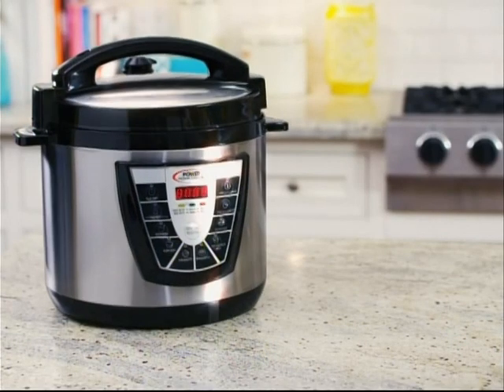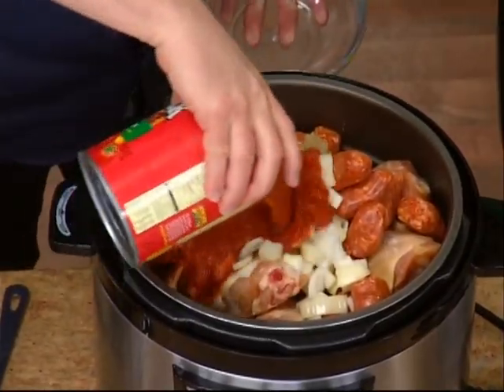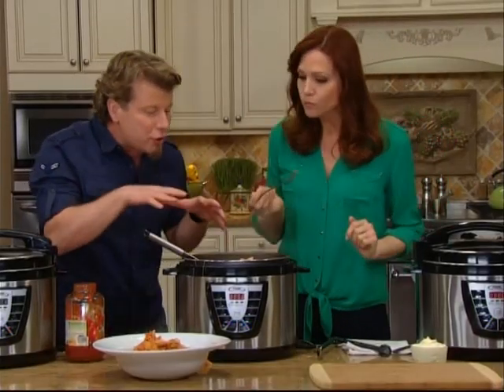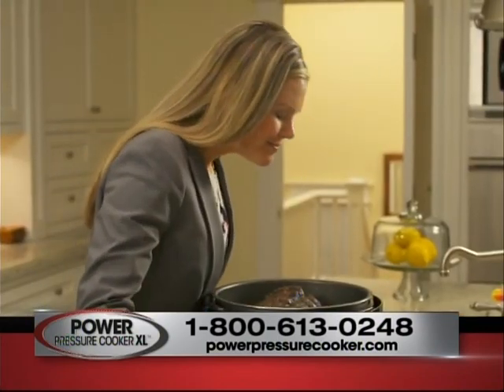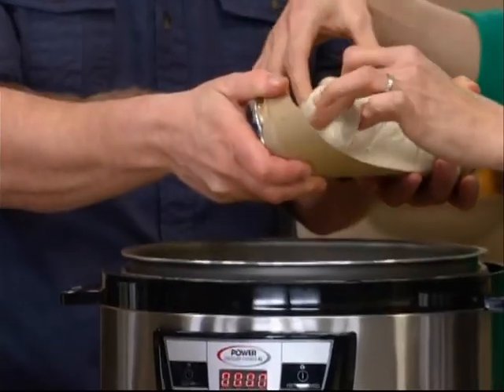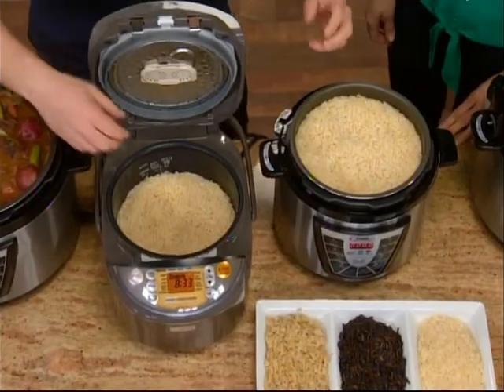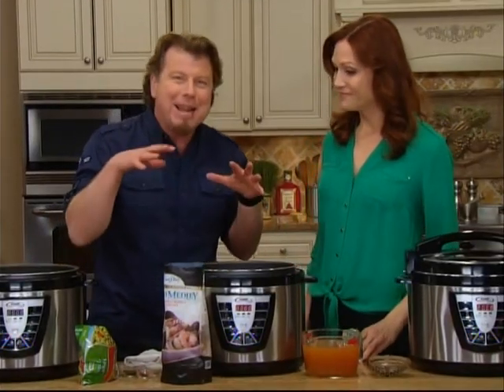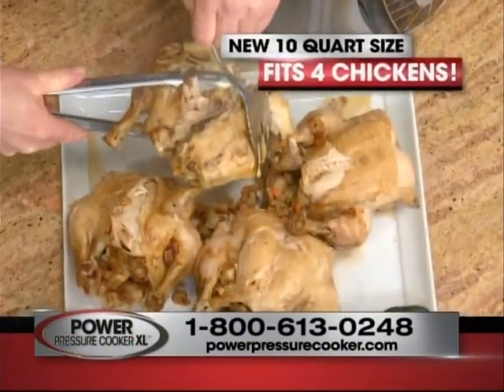Power Pressure Cooker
You enjoy home-cooked meals-Right? But who has time to prepare them?

Now you can cook your favorite meals with just the push of a button. In much less time! And practically no clean-up afterwards.

The Power Pressure Cooker is an amazing, one-button kitchen miracle that lets you prepare perfectly cooked, mouthwatering meals for your entire family in far less time (up to 70% faster than a conventional oven!

The secret is the Power Pressure Cookers air-tight lid. It locks into place, trapping super-heated steam inside. The pressurized environment forces liquid and moisture into your food, locking in loads of the intense flavor and essential nutrients.
One-touch technology means all you have to do is press one of the pre-set buttons. Homemade meals cook to perfection quickly and easily.

All in one pot!